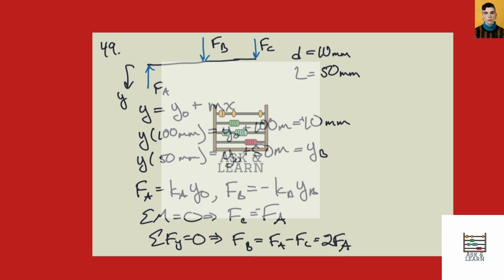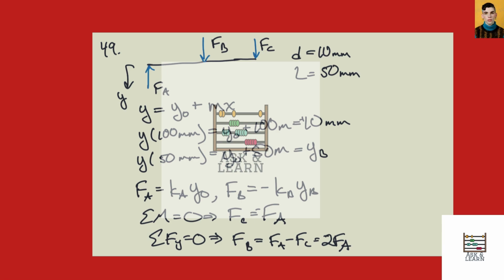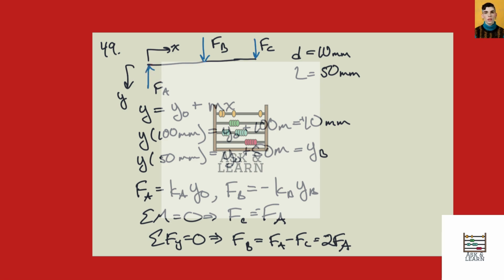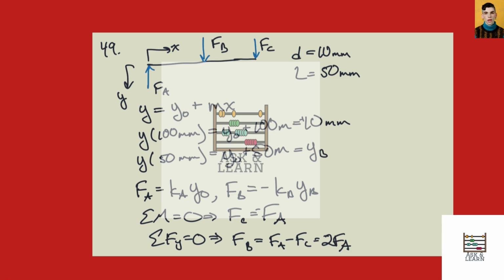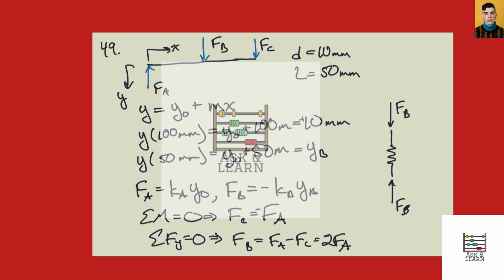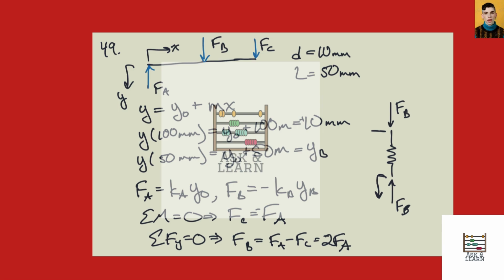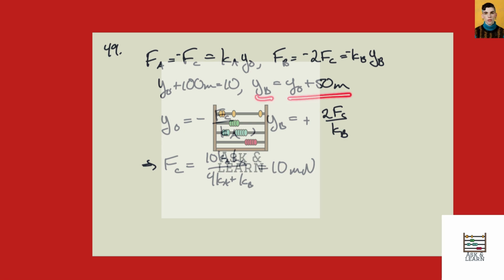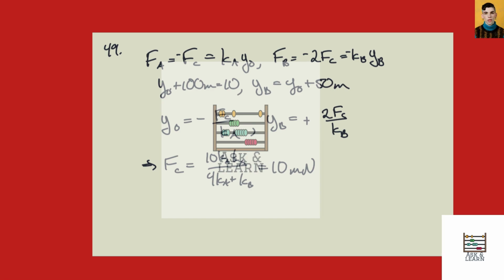The rigid metal strip of negligible weight is used as part of an electromagnetic switch. If the st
The rigid metal strip of negligible weight is used as part of an electromagnetic switch. If the stiffness of the springs at and is and the strip is originally horizontal when the springs are unstretched, determine the smallest force needed to close the contact gap at